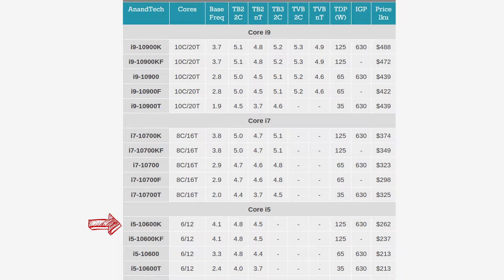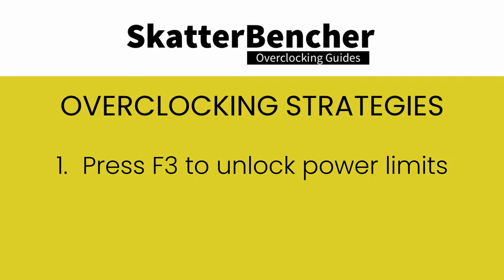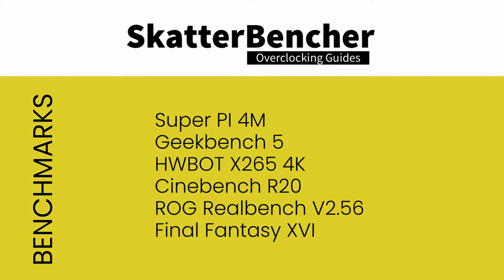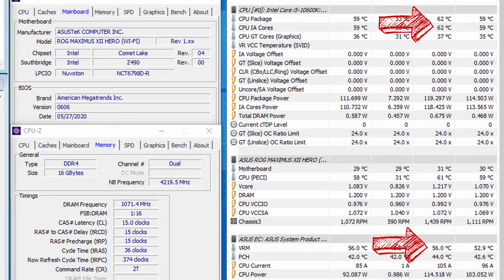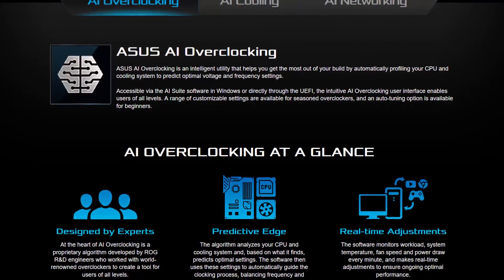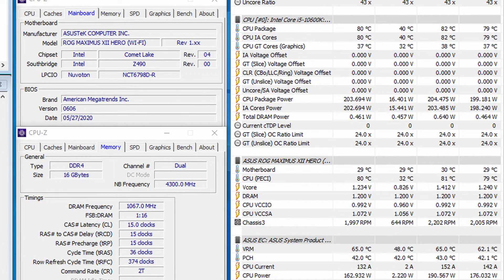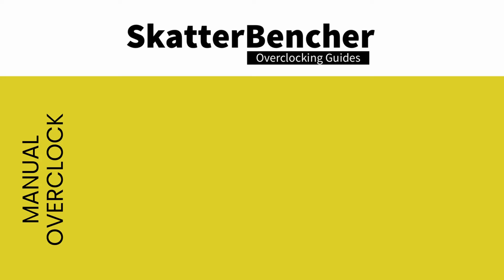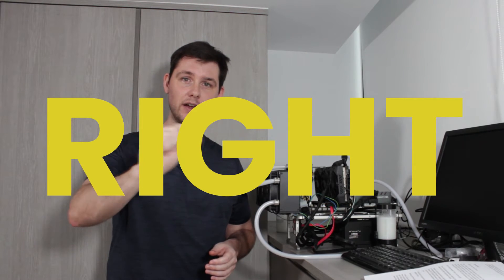Core i5-10600K Overclocked to 5200 MHz With ROG Maximus XII Hero | SkatterBencher #12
Quick video to guide you through the Intel Core i5-10600K Comet Lake and ASUS ROG Maximus XII Hero overclocking process. With the benefit of custom loop water cooling, I could easily reach 5.2GHz all core stable at 1.35V with AVX offset of 2. Performance increase is about 20%.

Hardware list:
- Intel Core i5-10600K
- ASUS ROG Maximus XII Hero
- EK-Quantum Magnitude D-RGB - 115x Nickel + Plexi
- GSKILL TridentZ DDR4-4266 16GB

Benchmarks:
- SuperPI 4M
- Geekbench 5 Single CPU
- Geekbench 5 Multi CPU
- Cinebench R20
- HWBOT X265 4K
- ROG Realbench V2.56